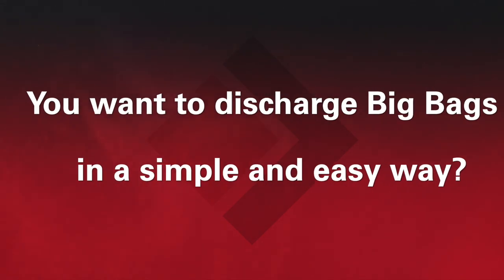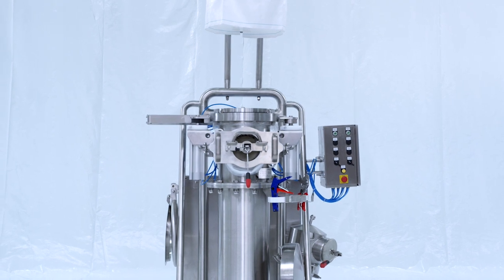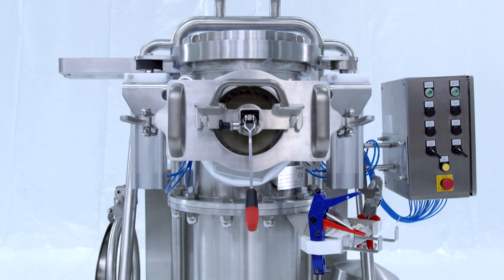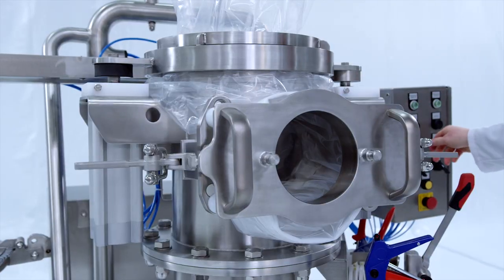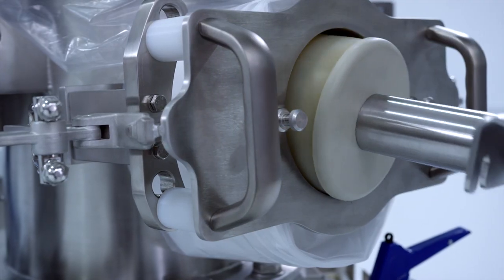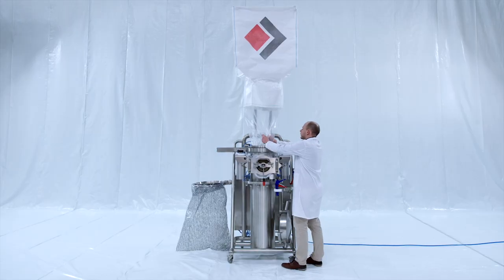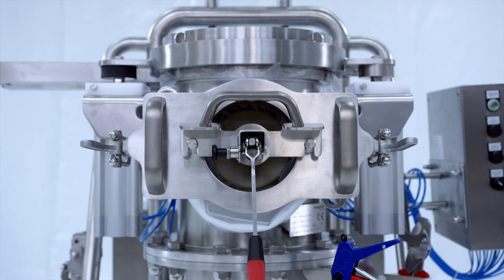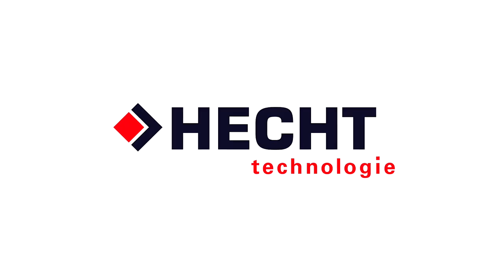HECHT LAS-EC (Liner Connection System "EC-Connect")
You want to discharge Big Bags in a simple and easy way?
You handle bulk solids with high Containment requirements up to OEB 5?
You would like to make your discharging process more flexible, safe and employee-oriented?
The liner connection system LAS-EC is part of HECHT Technologie’s “Easy Family” and is perfectly designed for dust-free discharging of Big Bags up to OEB 5. The new design with automatic liner fixation is a further technological development. In general, the Easy Connect System EC stands for a fast bin exchange and a very low demand for consumables. At the same time, HECHT typically emphasizes an ergonomic and simple operation as well as easy handling. The result: Increased employee satisfaction, more efficiency and safety.